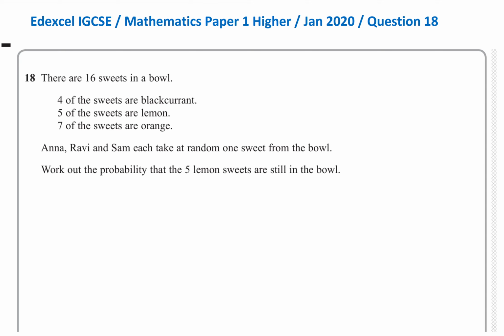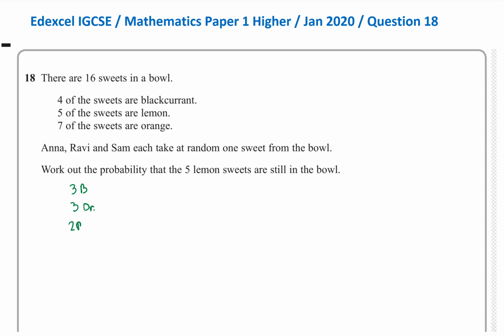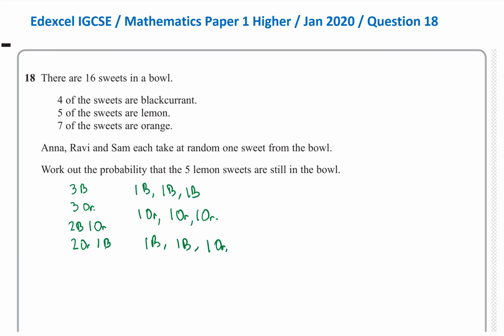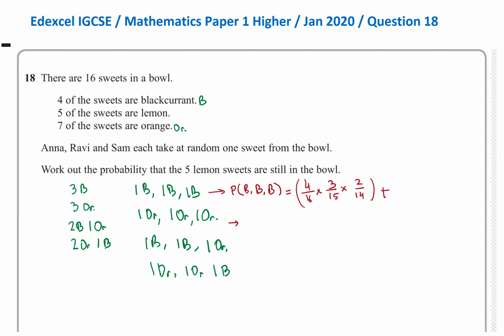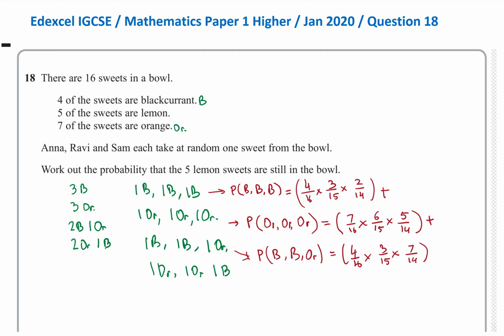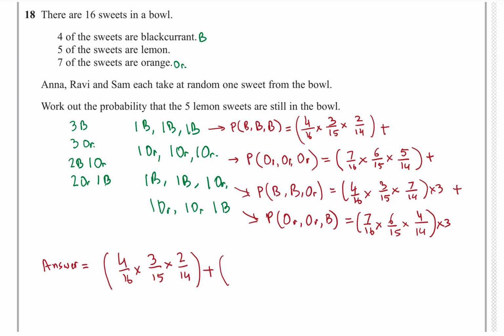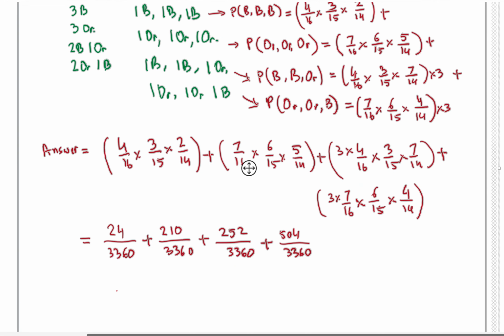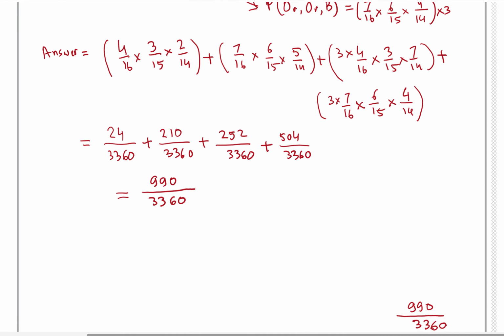Edexcel IGCSE / Mathematics Paper 1 Higher / Jan 2020 / Question 18 / Probability